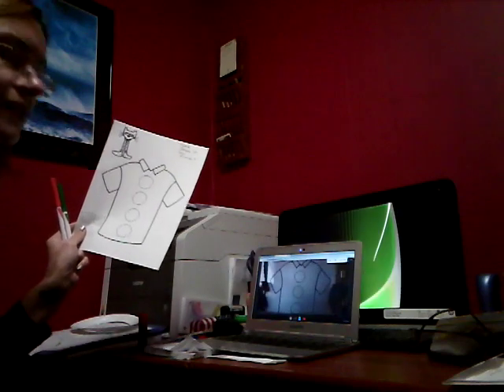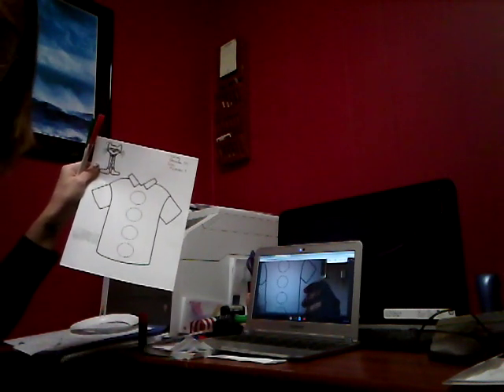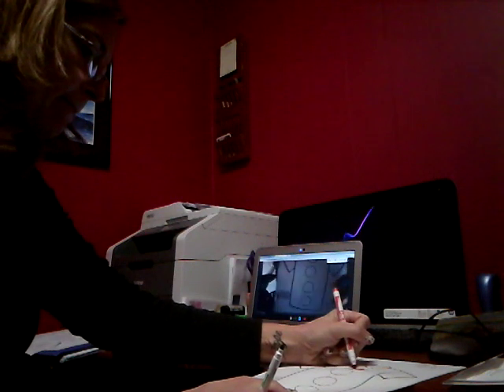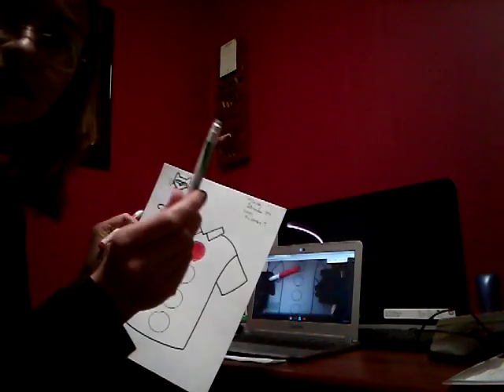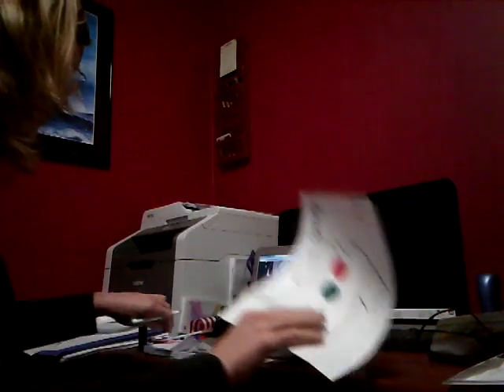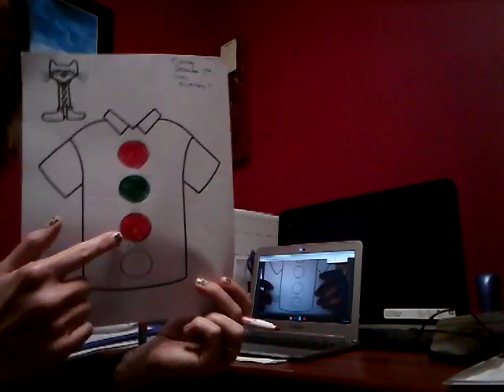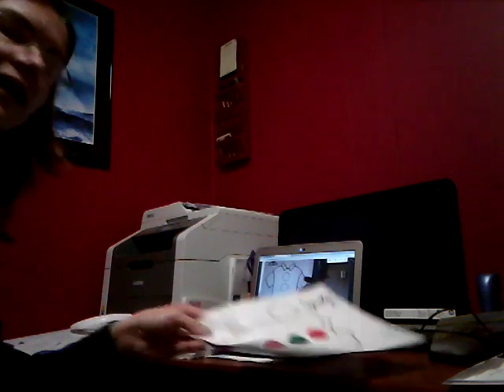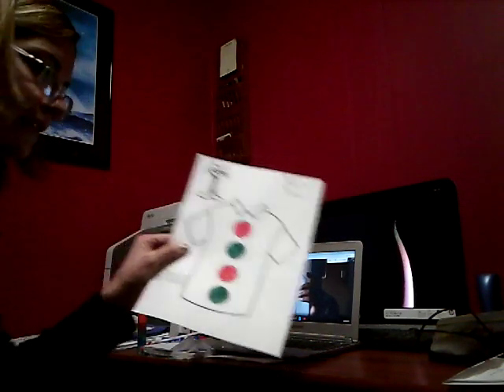Classroom Pete's button pattern